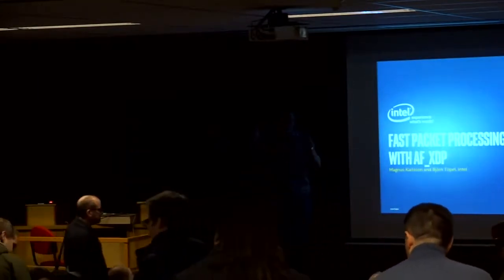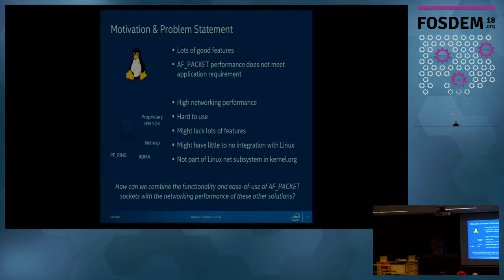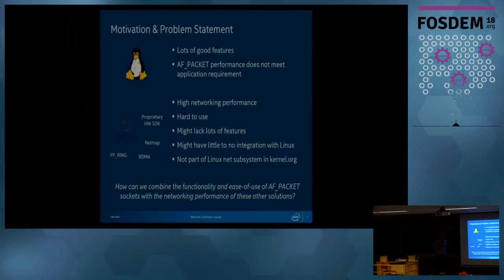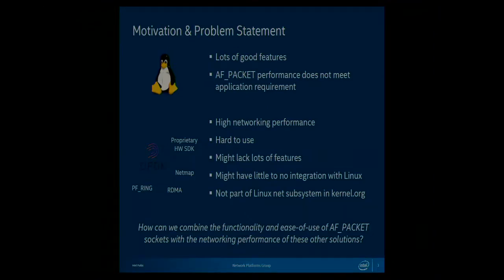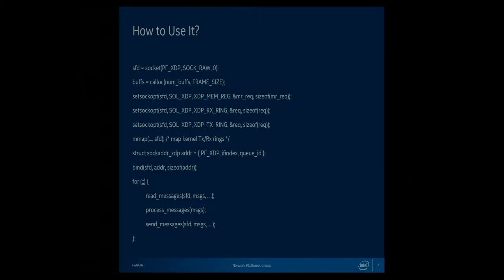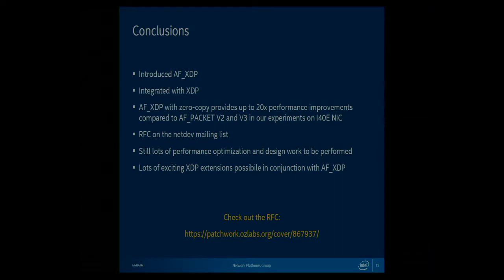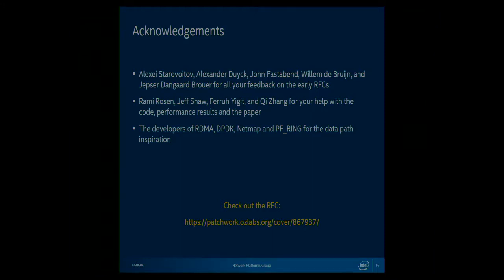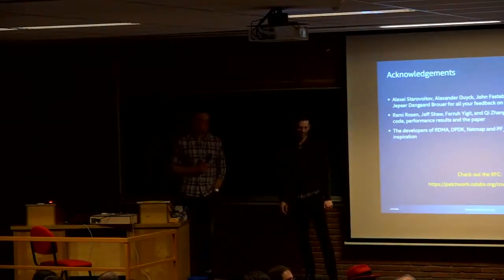Fast Packet Processing in Linux with AF_XDP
by Magnus Karlsson